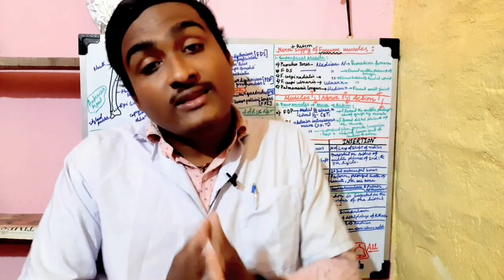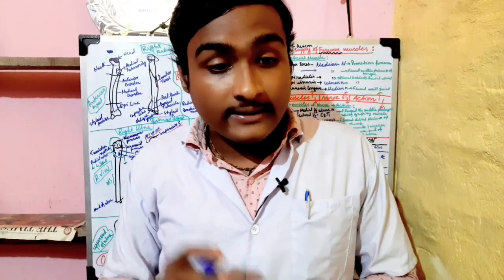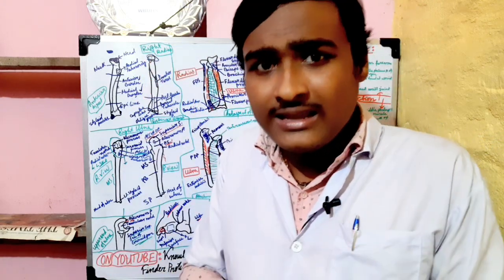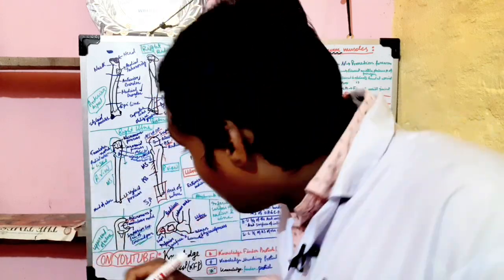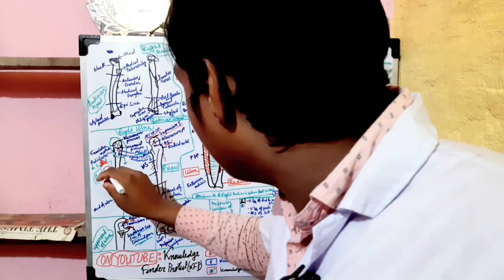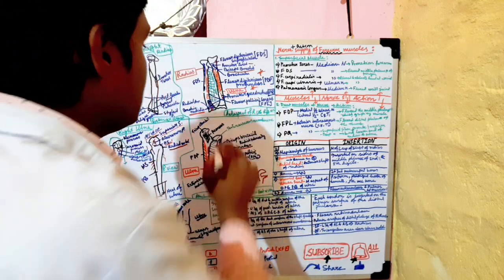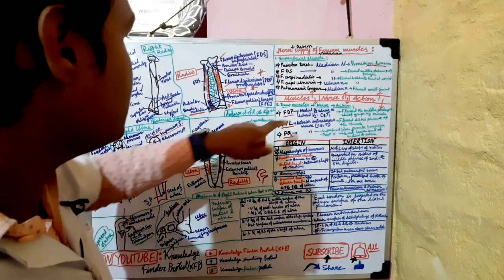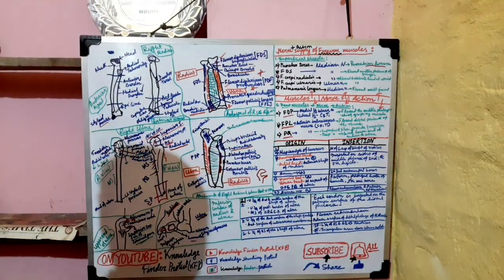Radius & Ulna| Muscles attachment, nerve supply, action, origin...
Radius & Ulna| Muscles attachment, nerve supply, action, origin...| ‎@KFP1632
And give a Like 👍, a share and a comment. You can comment what kind of video you want. You can comment from where you are watching the video.

radius & ulna

radius bone 3d anatomy

radius

radius of gyration class 11

radius of convergence power series

radius of gyration in engineering mechanics

radius trailer

radius of circleulna

ulnar nerve anatomy

ulna bone 3d anatomy

ulnar nerve

ulnar nerve exercises

ulnar artery anatomy

ulnar nerve entrapment

ulnar wrist pain

ulnar nerve injury

ulnar paradox

ulna anatomy 3dscapula

scapula bone anatomy 3d

scapula anatomy 3d

scapula

scapula anatomy

scapular winging

scapular region

scapula pain

scapular anastomosis

scapular winging exercises

scapular pain relief exerciseshumerus anatomy

humerus bone anatomy 3d

humerus bone

humerus side determination

humerus fracture recovery exercises

humerus muscle attachments

humerus johari

humerus anatomy bd chaurasia

humerus diagram

humerus